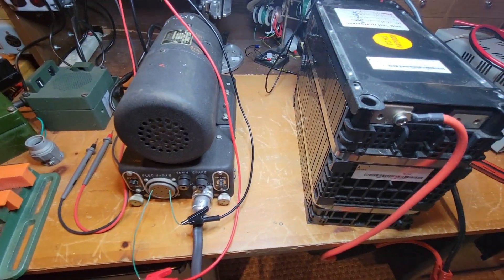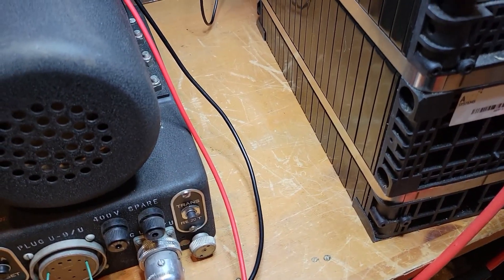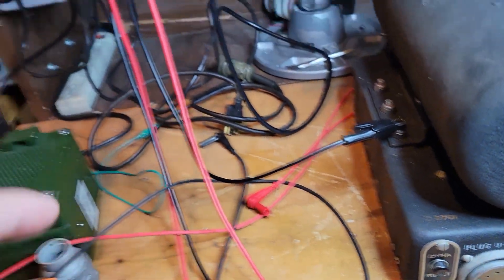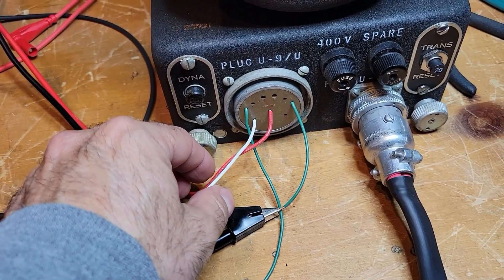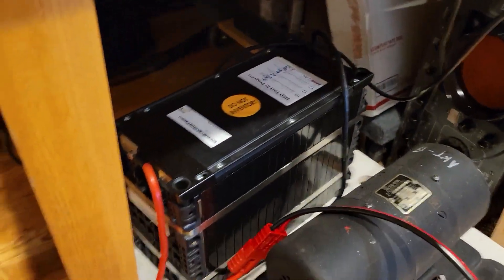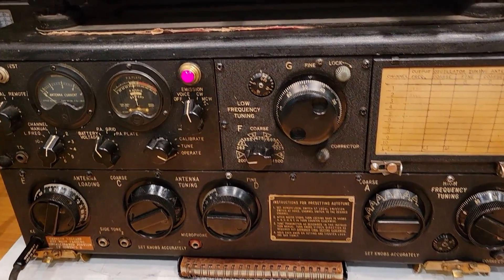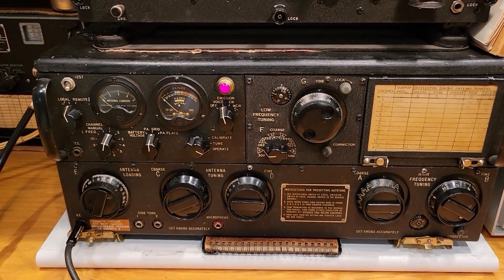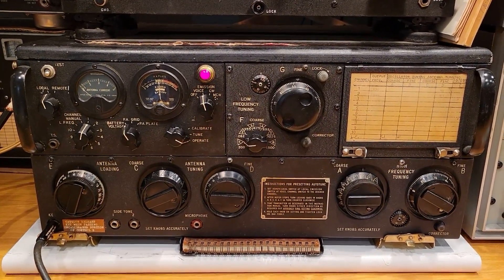ART-13 Part 2 - Smoke Test!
In this video we fire up the dynamotor, clear out the smoke and shrapnel. Then we test the 400VDC and 750VDC outputs and finally...try out the transmitter!